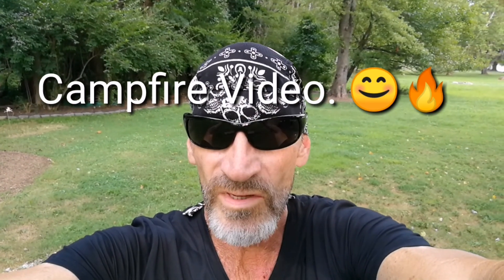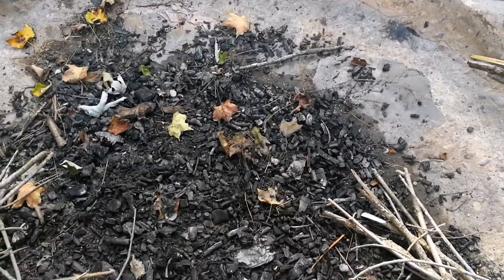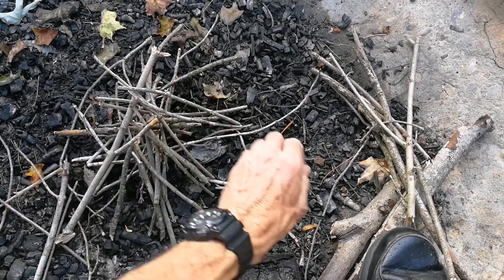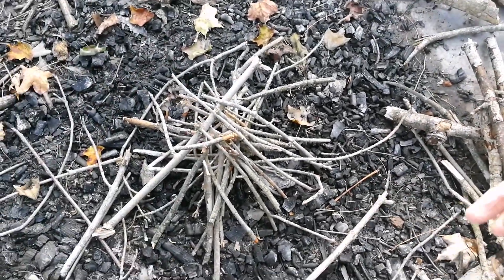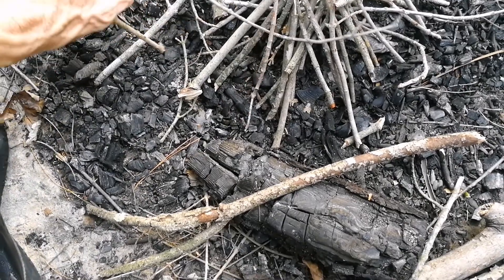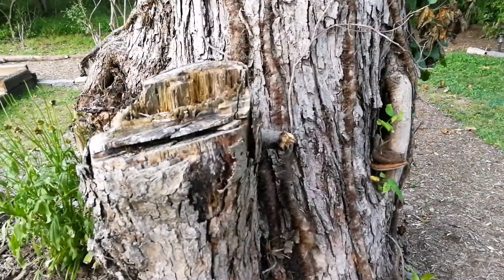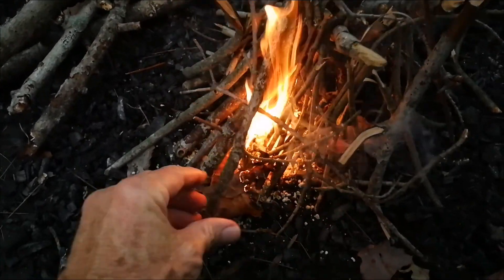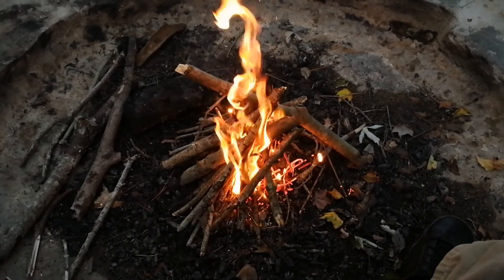Campfire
Make a campfire the old way